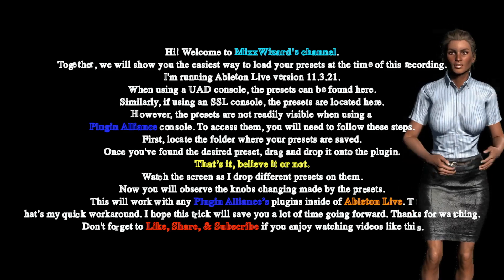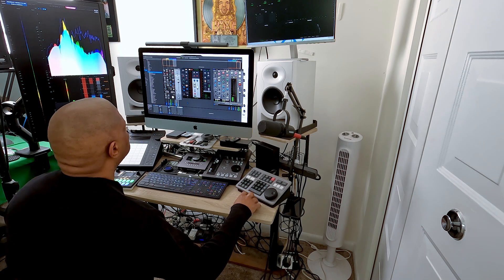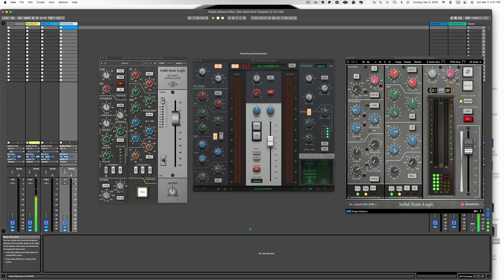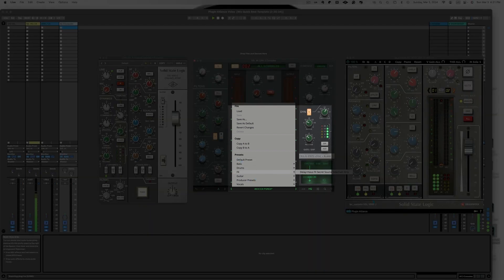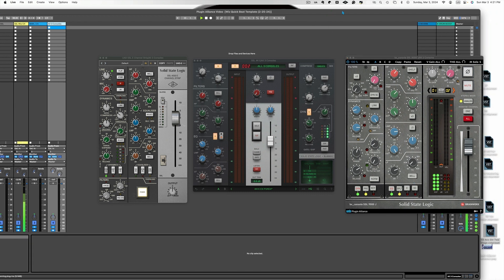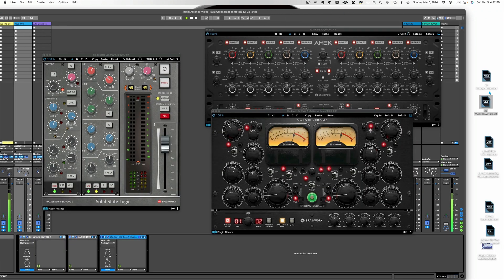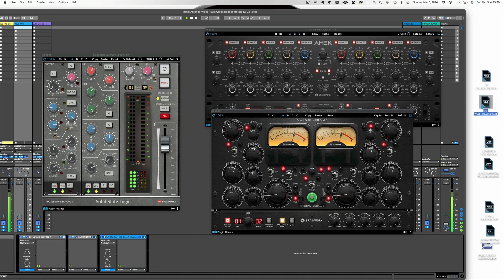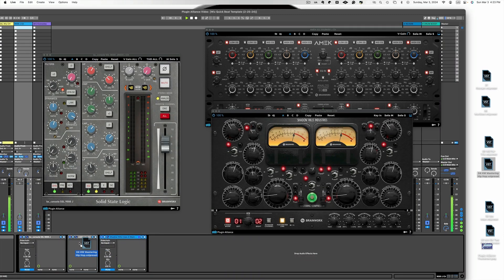Plugin Alliance Presets Issues in Ableton Live. Here's the Fix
In this video I will show you have to make the Plugin Alliance presets work inside of Ableton Live.